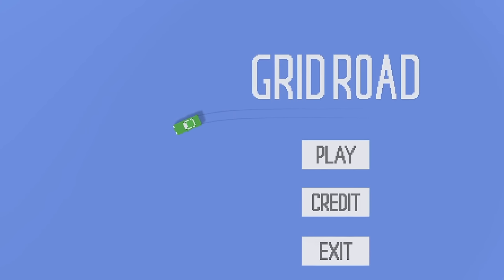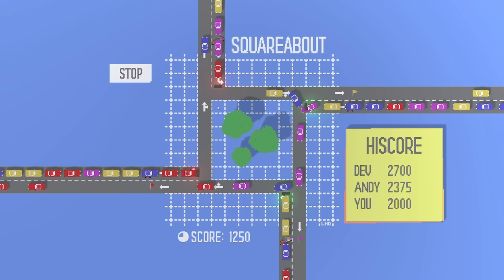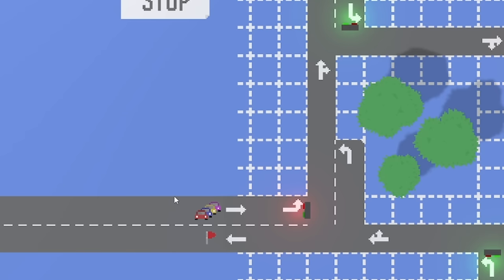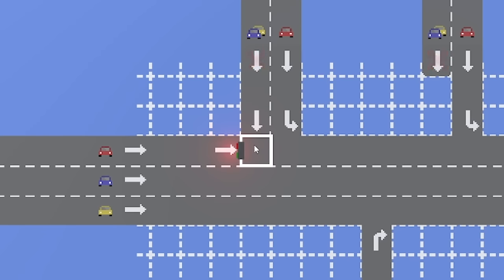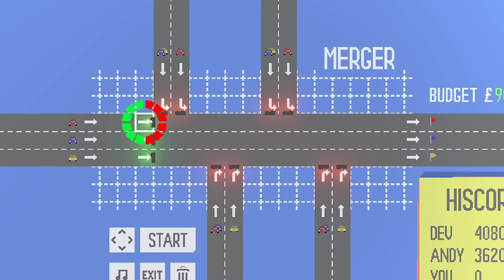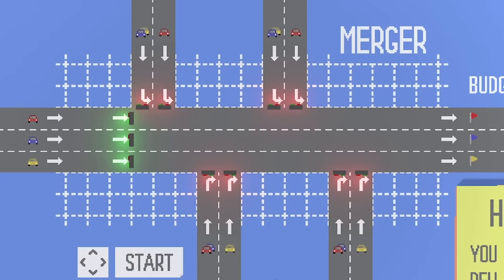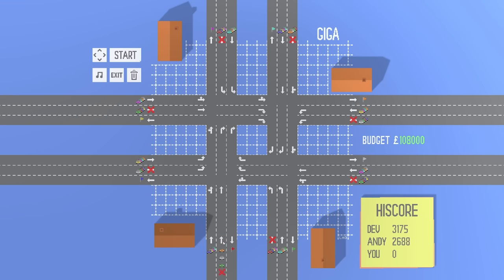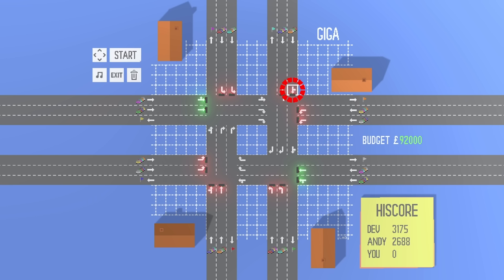Engineering the GIGA-ROUNDABOUT in GridRoad!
GridRoad is a super addictive traffic management simulator where you chase high scores similar to Mini Motorways and All Quiet Roads, this is part 2!

LINKS!